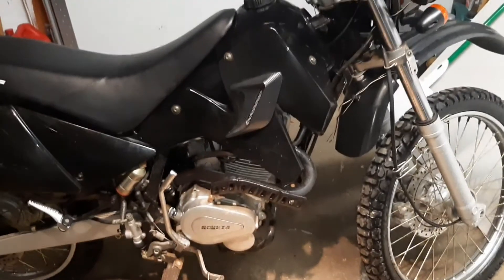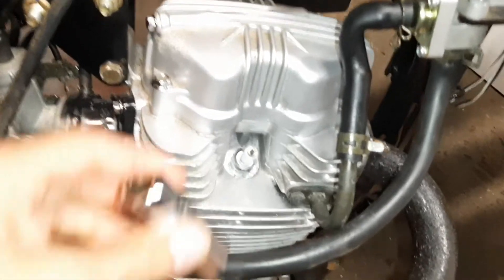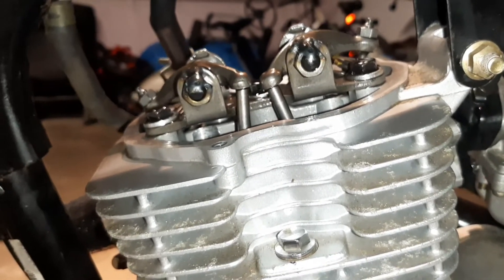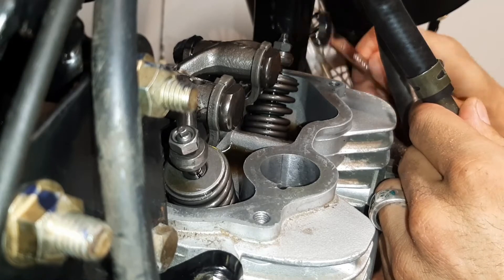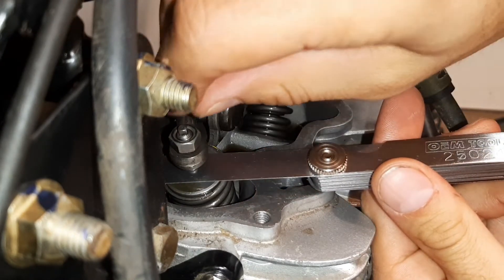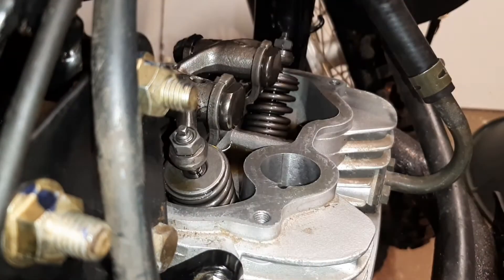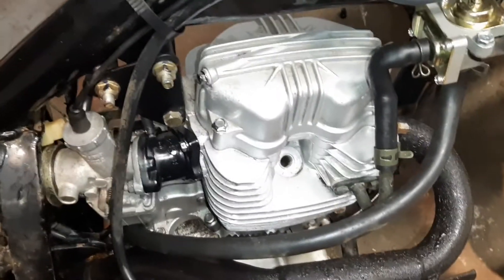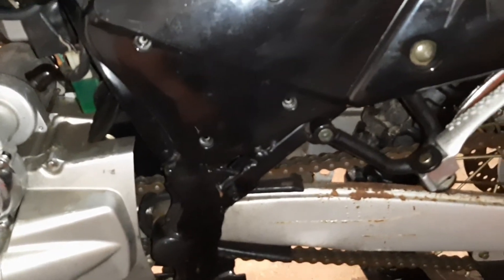HOW TO DO A VALVE ADJUSTMENT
Adjusting valves on 200cc dirt bike enduro

LLNDEI 3/8-Inch Drive Spark Plug Socket Set 7PCS, SAE & Metric, 5/8-inch, 3/4-inch, 13/16-inch, 14mm, 18mm, CR-V Steel Mirror Finish Sockets with Rubber Retaining Rings, Universal Joint, Extension Bar